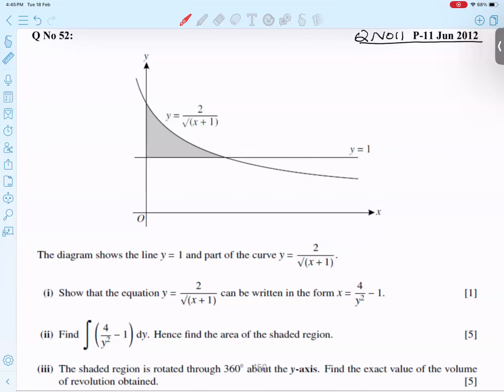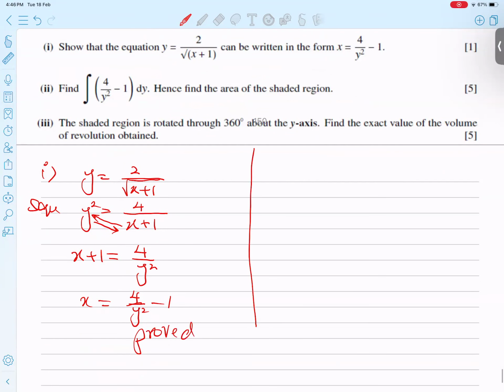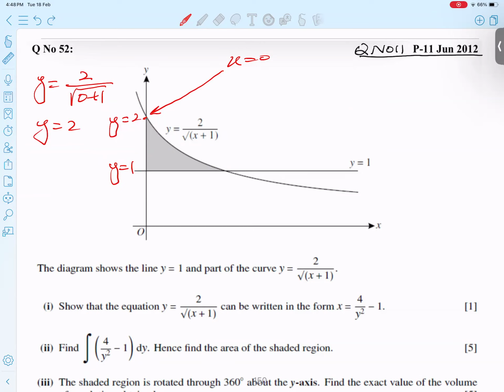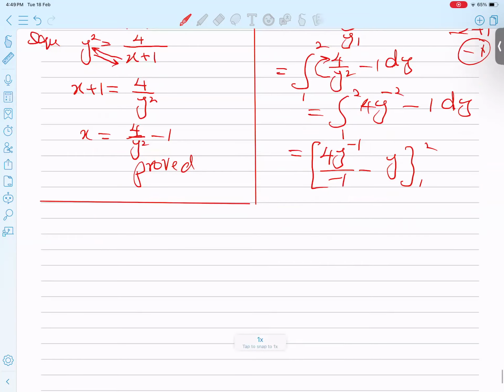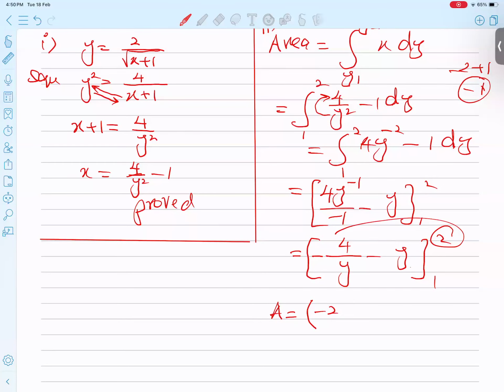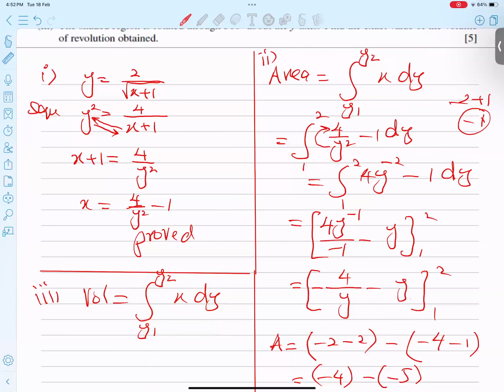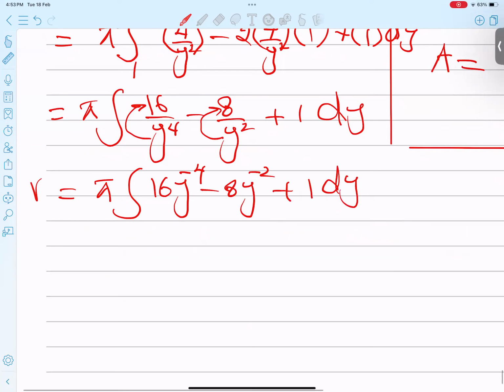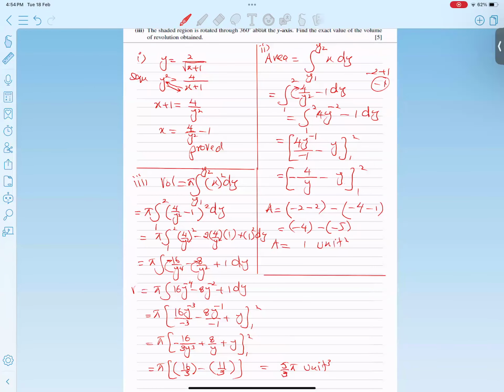Jun 2012 AS Level Var 11 Q11: Integration Uncovered!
Are you curious about what happens in AS Level Integration in 2012? This video explains everything you need to know about the AS Level Integration process in 2012. From the key concepts to the important formulas, we've got you covered. Whether you're a student looking to revise for your exams or a teacher wanting to brush up on your knowledge, this video is perfect for you. So sit back, relax, and let's dive into the world of AS Level Integration in 2012!